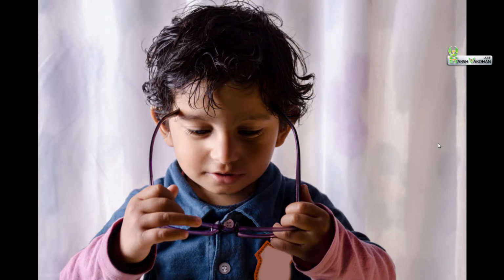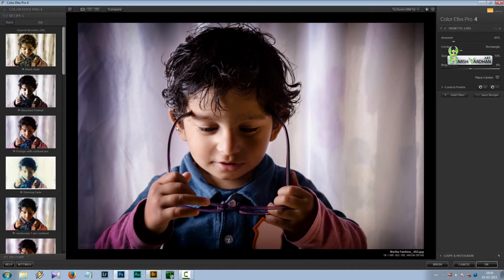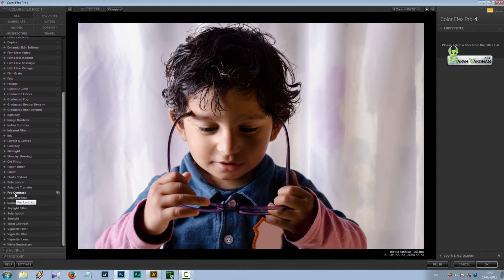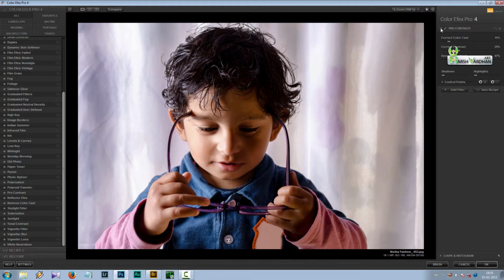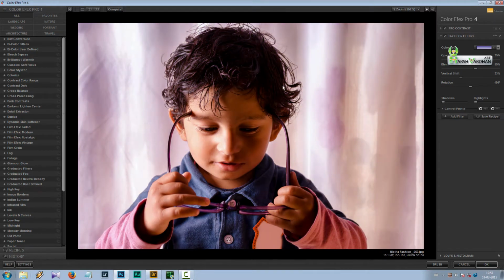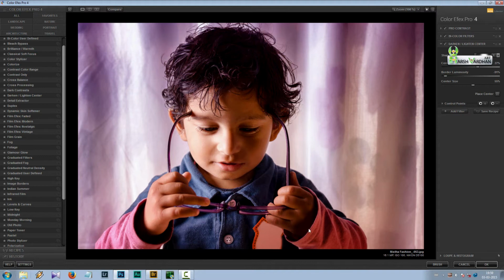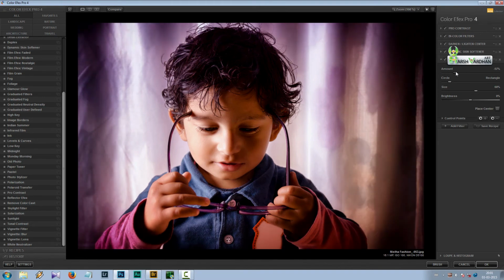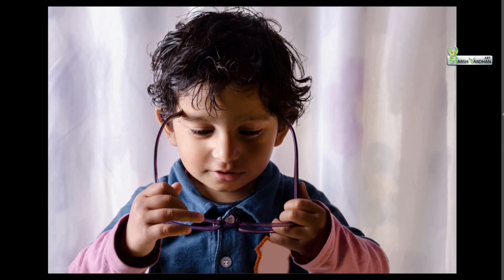How to Make Creative Portrait in Photoshop | Creative Dramatic Portrait Part-1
Learn Photo Editing
You can Join my Post processing in Photoshop course on udemy.com. 99$ to Just 10$ Click the Link...Limited coupons Hurry!
You can Join my course Learn Photo Manipulation in Photoshop on udemy.com. 99$ to Just 10$ Click the Link...Limited coupons Hurry!

Part-2, In this tutorial I will be guiding you through the techniques of creating Dramatic creative Portrait effect in photoshop using Google's color Efex Pro Plugin and in the next part we will  create the same effect without the use of any third party plugins means within photoshop